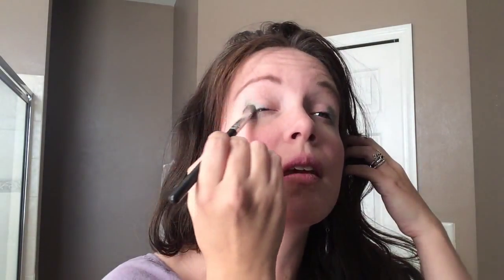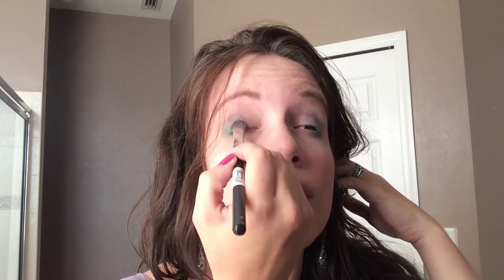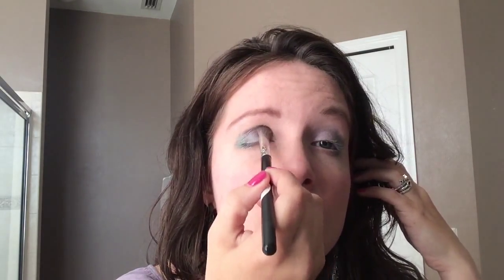Eye Makeup Tutorial with my exclusive Crown Jewels Collection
By popular demand, here is my first tutorial of my absolute favorite eye shadow look from my new Crown Jewels Collection, found (Elegance, Sophistication, Devotion, and Honor)

all natural, because Beauty is more than skin deep